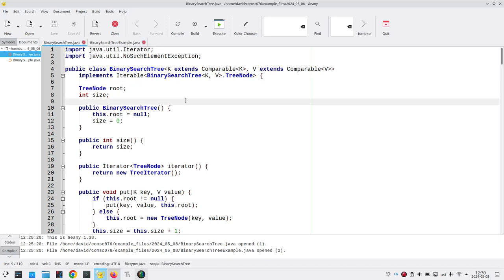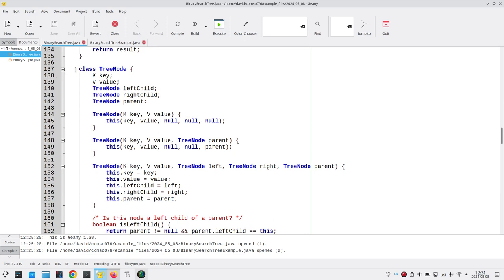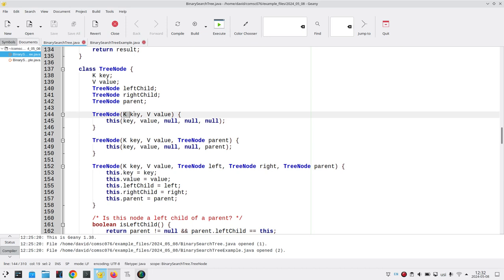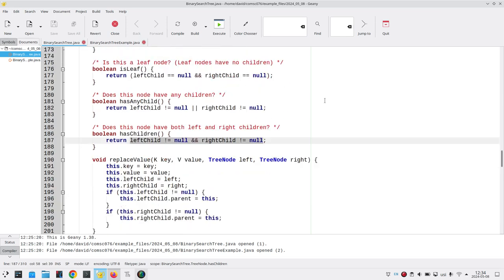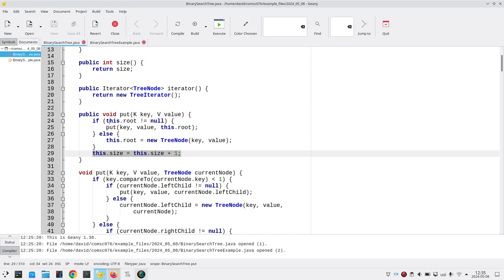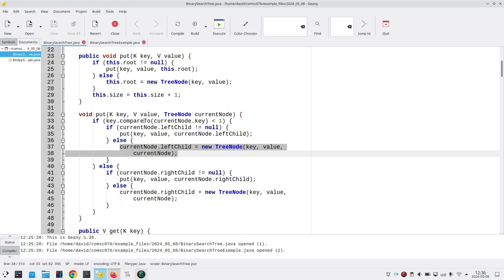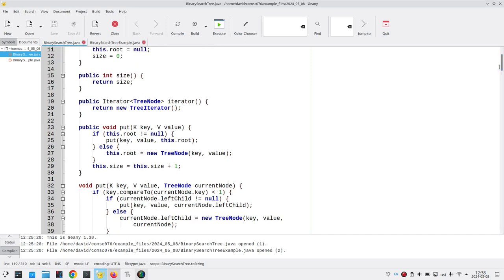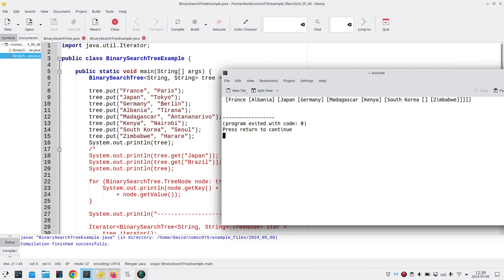Chapter 6: Binary Search Trees (part 1)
This is the part of the lecture that didn’t get recorded.